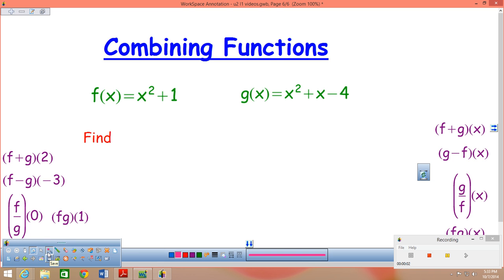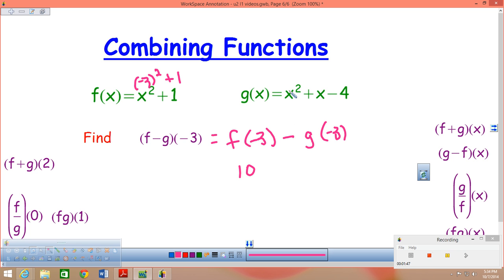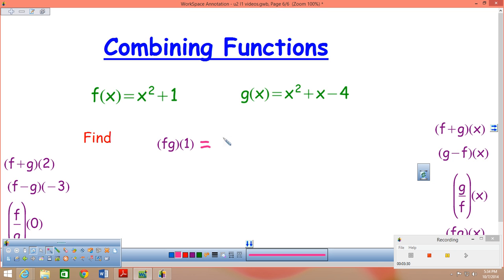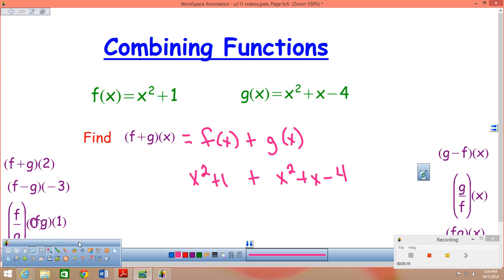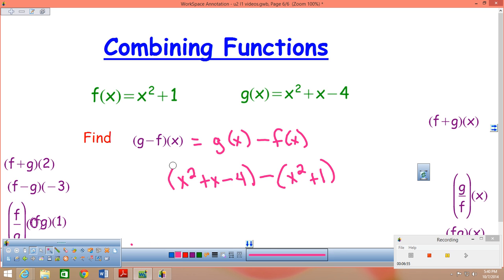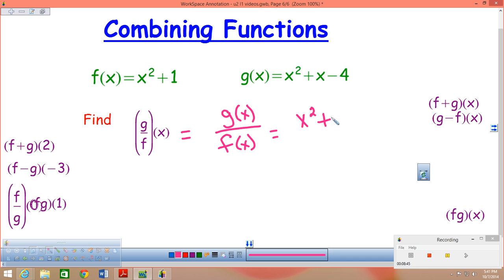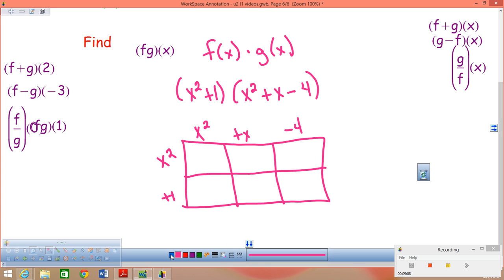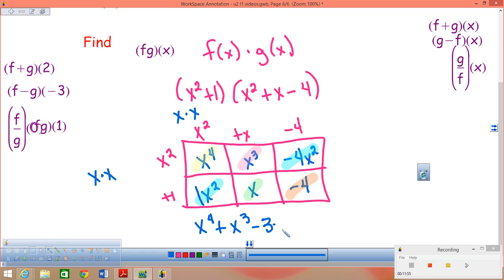Combining Functions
Finding (f+g)(x), (f-g)(x), (f/g)(x), (fg)(x)